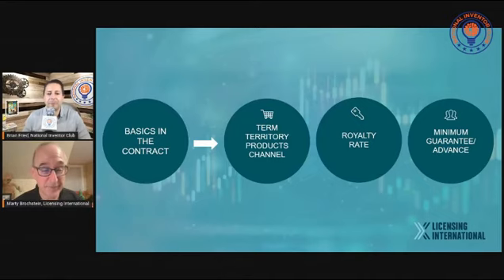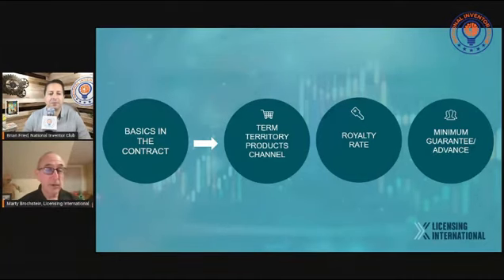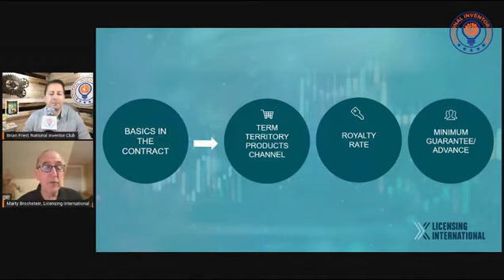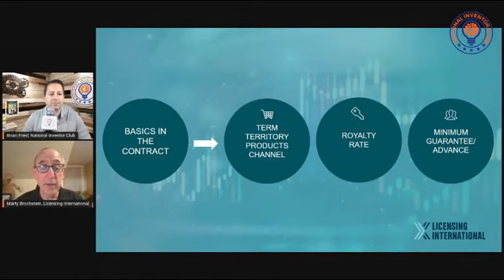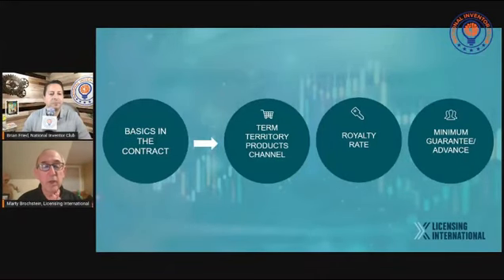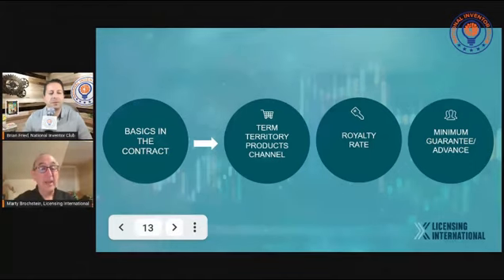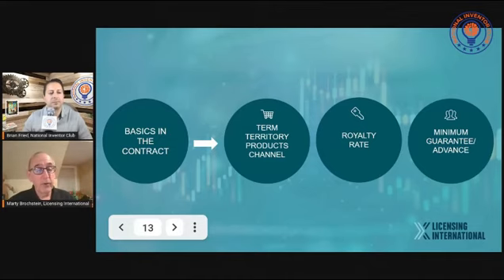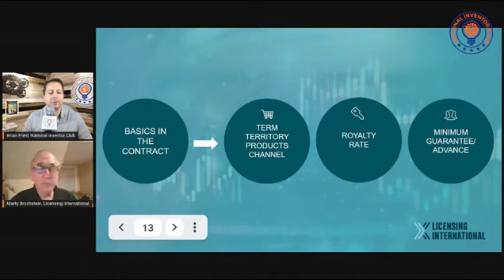Adding an Established Brand Name Logo to Your Invention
Marty: "Okay. Now, we get into the basics of the business, so, so This is plain vanilla. Okay, so the term, the things that you want in the contract. Some, you know, the basics of what you want in. The contracts are the term, the amount of time that the licenses for, you know, you're not going to have a Star Wars license in perpetuity. There will generally be for something like, a Star Wars, a two year, or maybe a three year license, if it's a corporate brand or might be a little longer than that. Or for food products, that might be a little longer than that. The territory you're not giving somebody worldwide rights, you have to Define where this is going to, where the product is going to be sold, is it going to be sold in the U.S? U.S. and Canada, U.S. and Canada and Mexico? If you say you can't just say, for example, Europe because does that mean. Let's see, the UK just left the European Union. So if I had A license that said, this can be sold in the European Union. Can I now not sell it in the UK? So you have to define where the product is going to be sold, you have to get very specific, the more specific the better as to what the products are going to be. You can't just say dolls. Most licensing contracts will say dolls up to three and a half inches tall or dolls from 7 to 10 inches tall. They're not just going to say housewares, they're going to say ladles and knives and whatever and get as specific as possible. So that both sides know what the terms are. And what's the channel? The retail channel? Is it for warehouse clubs or is It for department stores. Is it for dollar stores? Where are the goods going to be sold? So those are some of the things that are going to be specified in a well-written licensing contract. ."

Please join National Inventor Club as a free or premium member, for inventors and service providers.

Check out the Founder of Inventor Smart and Host of National Inventor Club community, Brian Fried's personal and his YouTube channel @TheInventorCoach National Inventor Club is presented by Inventor Smart